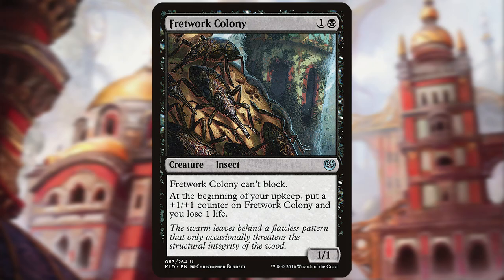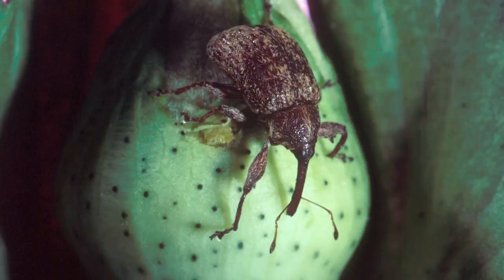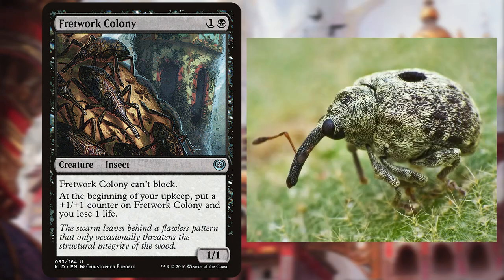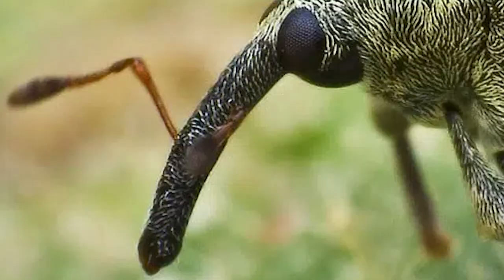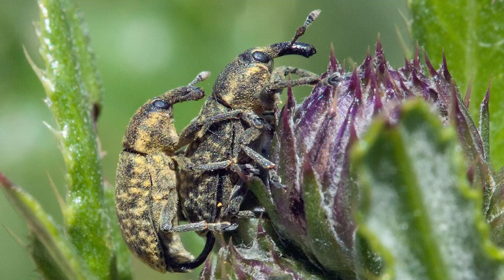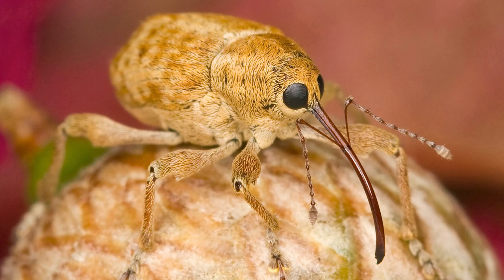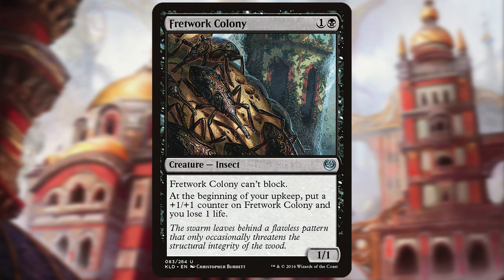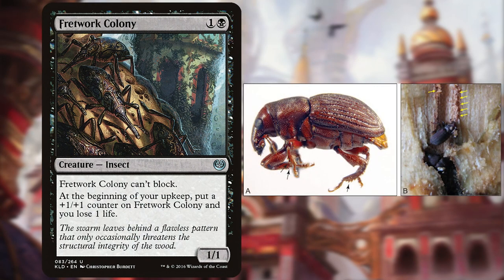Random Card Talkin' - Fretwork Colony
Fretwork Colony {1}{B}
Creature — Insect
Fretwork Colony can’t block.
At the beginning of your upkeep, put a +1/+1 counter on Fretwork Colony and you lose 1 life.
The swarm leaves behind a flawless pattern that only occasionally threatens the structural integrity of the wood.
1/1
Illustrated by Christopher Burdett

Kaladesh (2016) - Uncommon

Zorak did all the work on this one.

Magic: the Gathering is a fine Wizards of the Coast product.